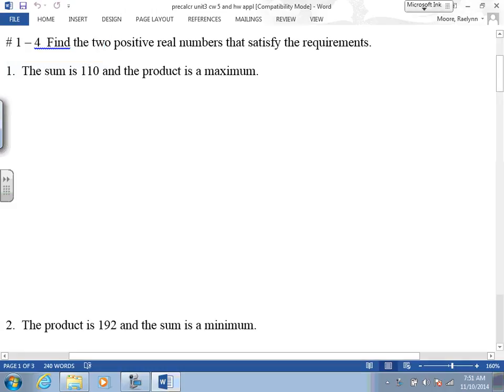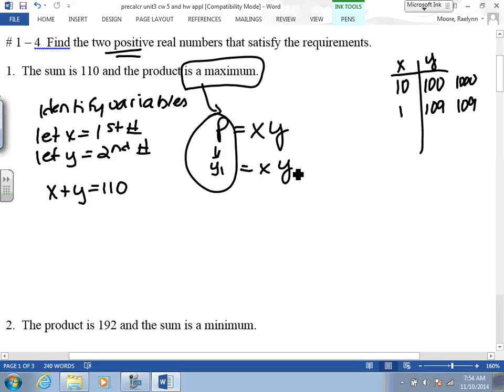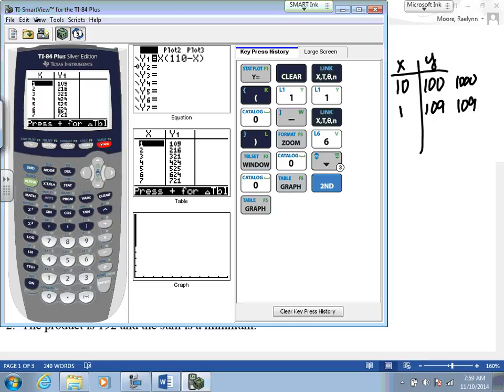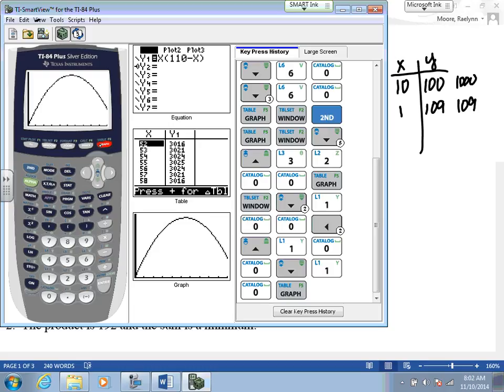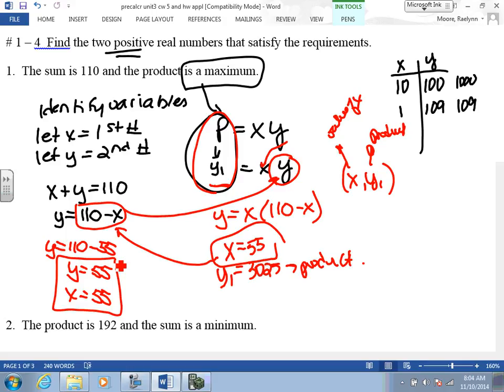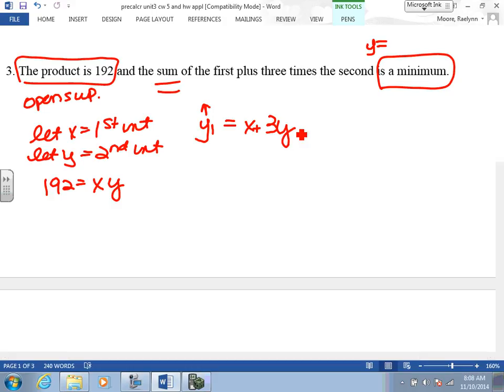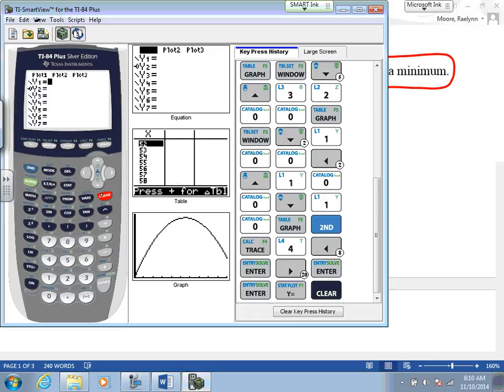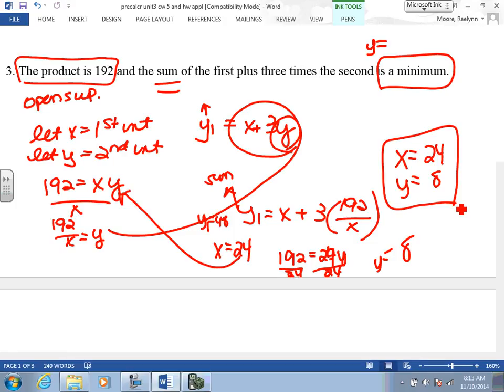November10 precalc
precalc no 10, 2014